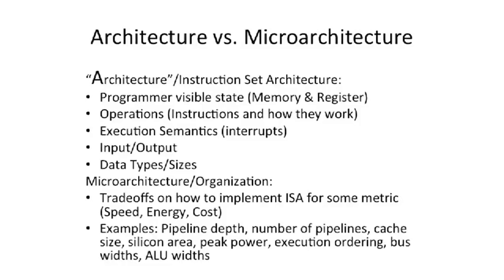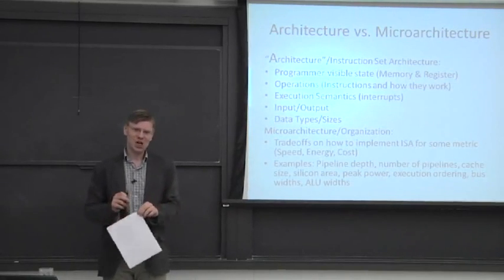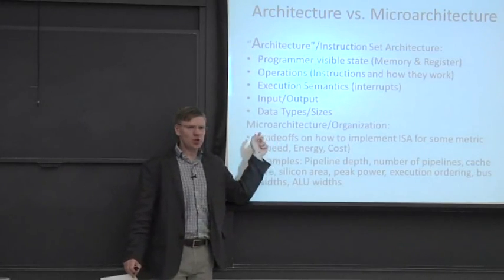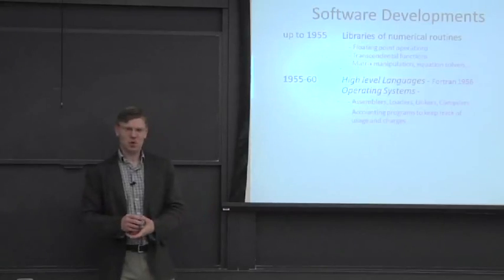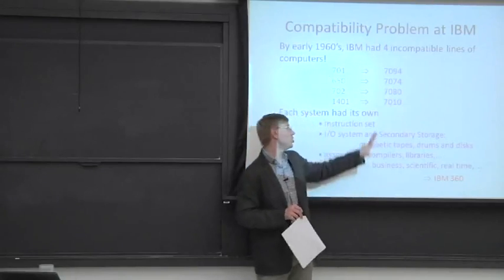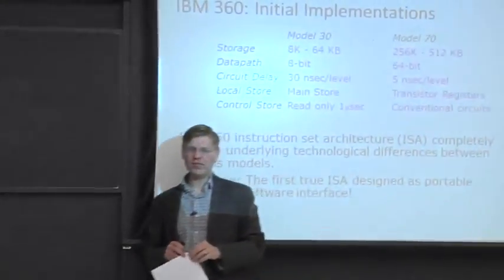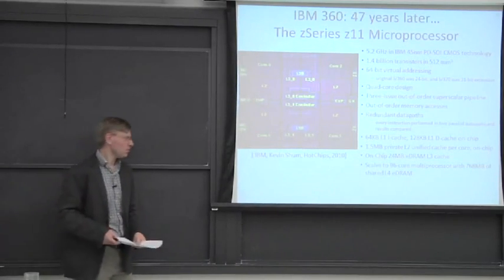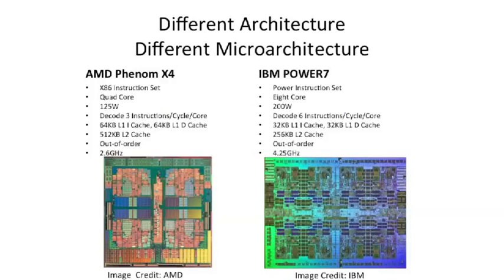Advanced Computer Architecture-Micro Architecture